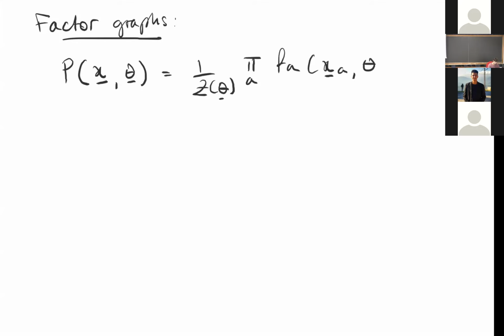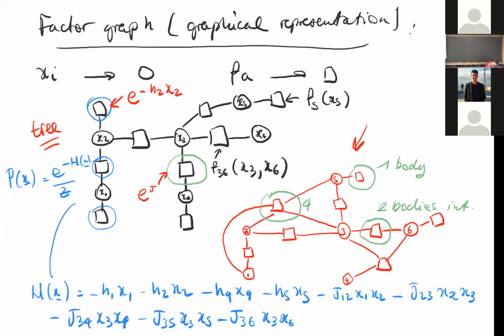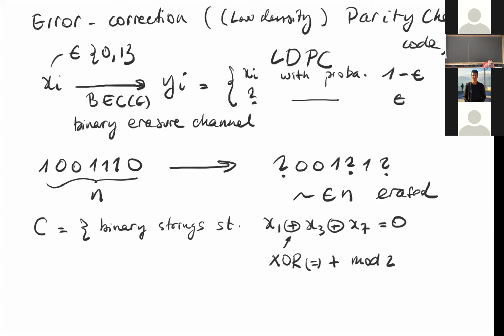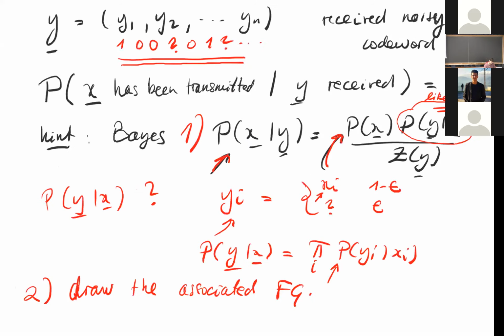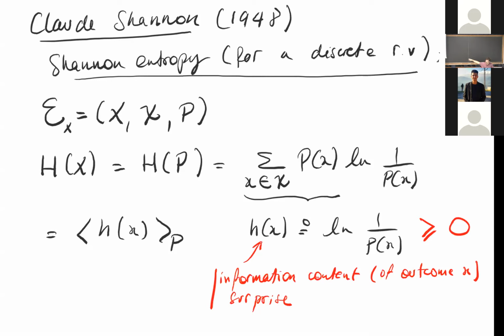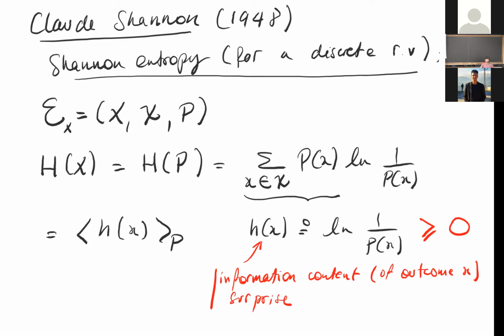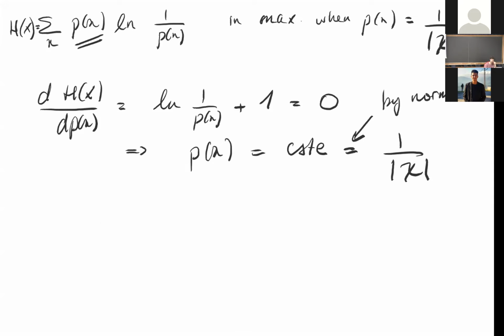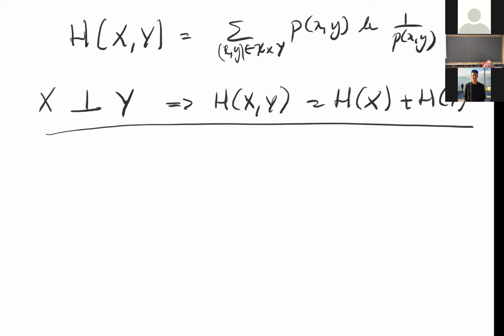Statistical Physics with Python (QLS-SPP) Lecture 8-Zoom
Statistical Physics with Python (QLS-SPP)
J. Barbier
QLS-SPP-L08 - Barbier-Zoom.mp4